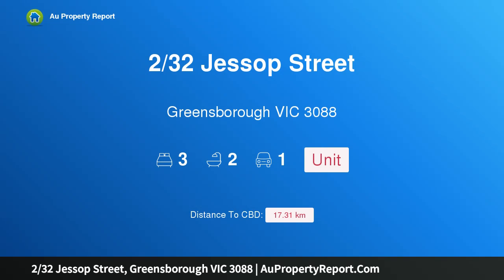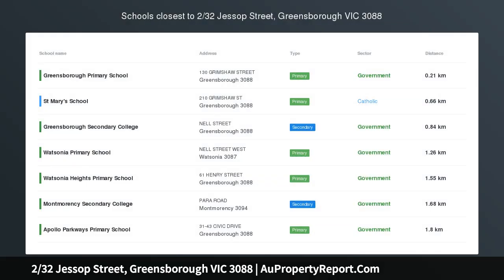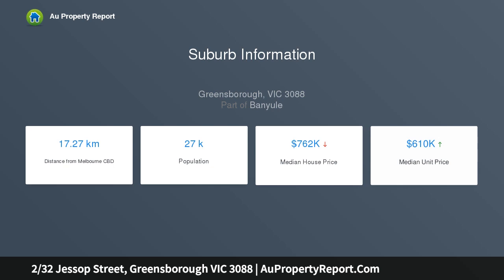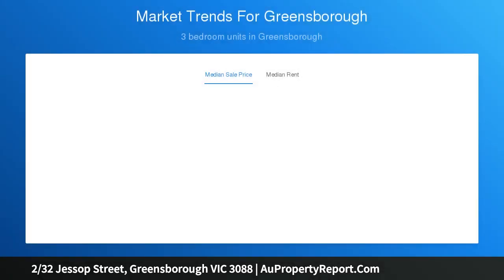2/32 Jessop Street, Greensborough VIC 3088 | AuPropertyReport.Com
2/32 Jessop Street, Greensborough VIC 3088
Property Type: unit
Bedrooms: 3
Bathrooms: 3
Car Space: 1
A Hidden Gem In A Super Spot